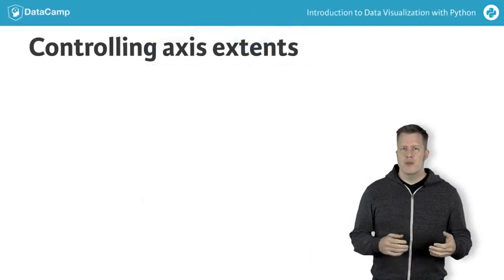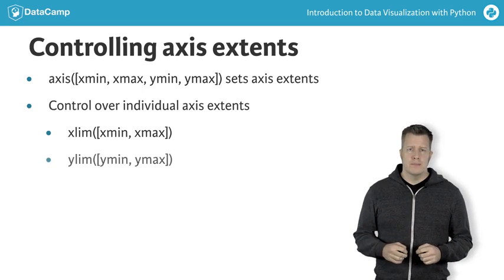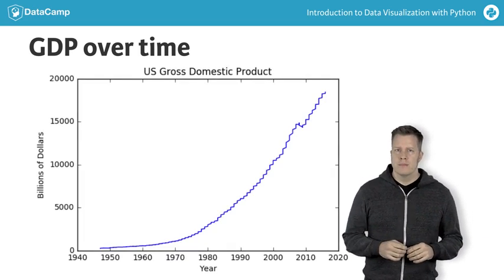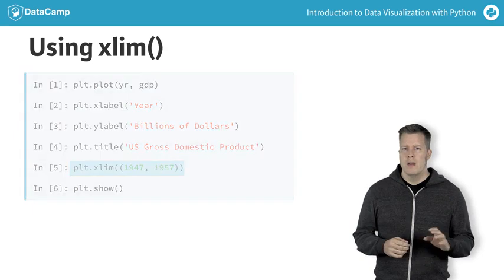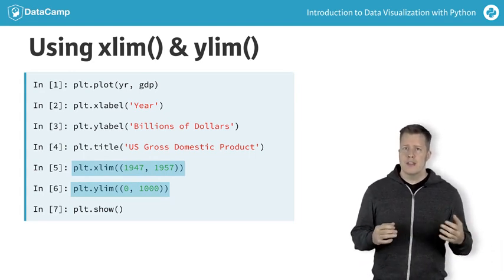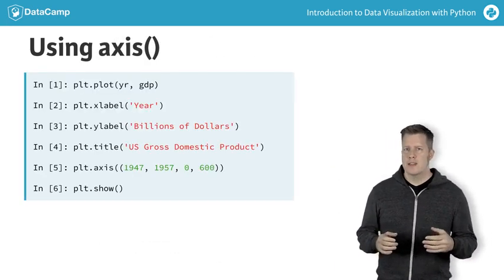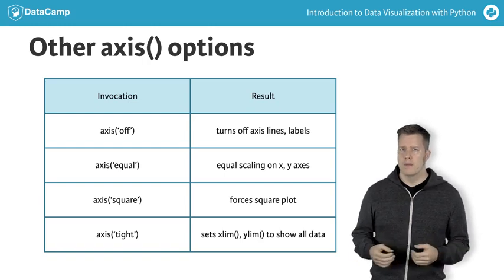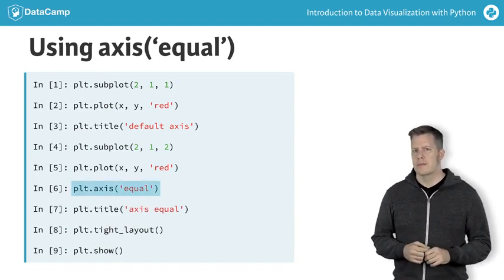Python Tutorial: Customizing axes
Want to learn more? at your own pace. More than a video, you'll learn hands-on coding & quickly apply skills to your daily work.

We've seen how to create axes & subplots, but the plots were a bit messy.

Let's see how to adjust the x and y axis limits of our plots.

Sometimes, we want to create a graph and zoom in to a specific region.

To do this, the axis(), xlim(), and ylim() commands all control the left, right, upper, and lower limits of the viewable portion of the axes.

They can be set all at once using the axis() command or they can be set individually using xlim() & ylim().

We can use tuples or lists to speciy the upper and lower limits of the axes.

Let's consider an example using the US Gross Domestic Product from 1947 to 2016.

The basic plot is simple to generate and label in four lines of code.

When we issue the show() command, this is the figure generated.

Notice the vertical scale is chosen for us to fit all the data.

Suppose we want to zoom in on a portion of the graph, say the years from 1947 to 1957.

We can do this by explicitly setting the horizontal axis limits using the command xlim().

The resulting figure is not all that great; we can see that the vertical scale is too tall to see what is going on.

It's the same default vertical scale that fits all the data.

There is a similar command ylim() that we can use to specify the upper and lower limits of the y-axis.

We'll use xlim() to zoom in on the years 1947 to 1957 again and this time follow it with the ylim() command clip the vertical axis from 0 to 1000.

We can see the growth more clearly, but it's still a little flat.

We could zoom in vertically even more in principle.

Now, we'll set the horizontal limits and the vertical limits all at once, replacing the calls to xlim() and ylim() by a single call to axis().

This gives the same plot as before.

The axis() command accepts other strings as parameters as well.

These in include 'off' to stop the axes from being drawn, 'equal' to force identical scaling of x- and y-directions, and more.

For example, here is a view of a circle in two subplots. The top plot uses the default axis scaling. The bottom plot uses axis('equal') to ensure that the circle is actually a circle.

This is the code that produced the preceding figure.

Again, it's the use of axis('equal') that sets the scaling.

Take a few minutes now to practice working with these commands on your own.